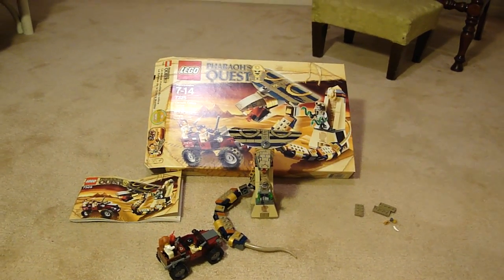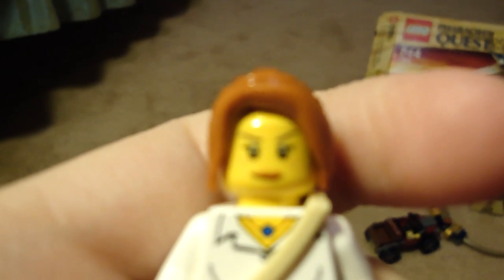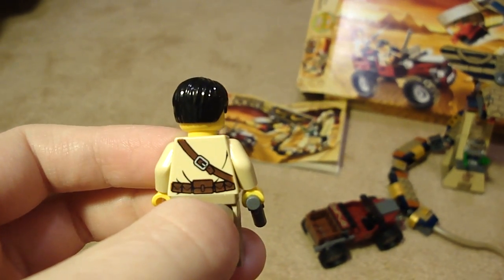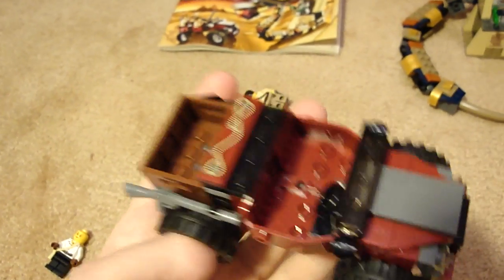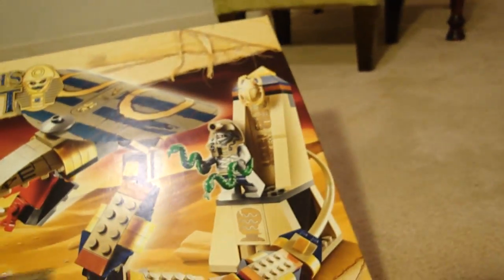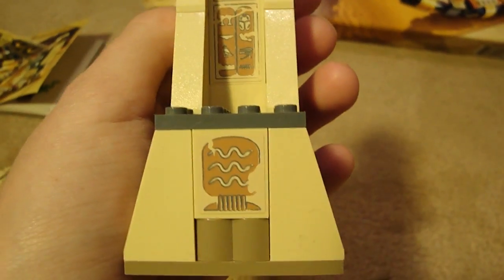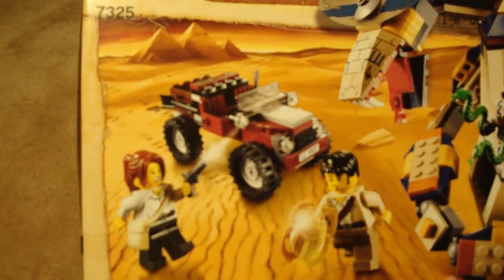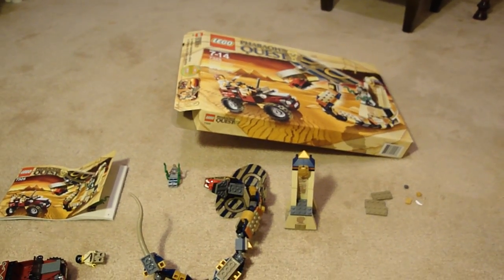LEGO Pharaohs Quest Cursed Cobra Statue Review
213 pieces
$30 U.S. dollars
3 Minifigures